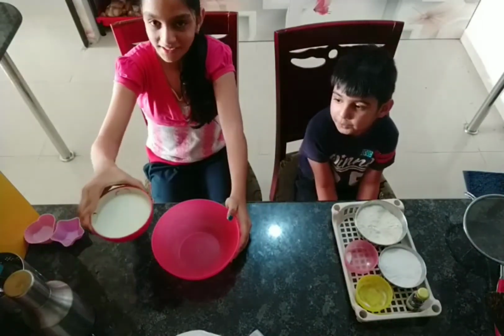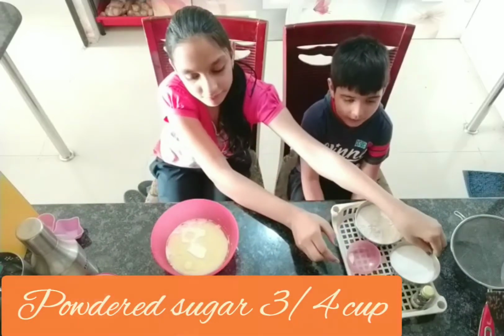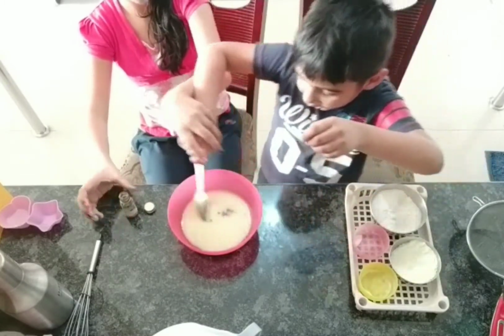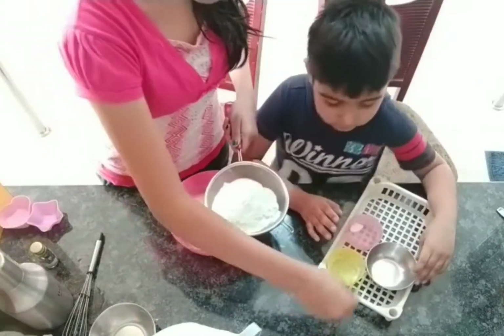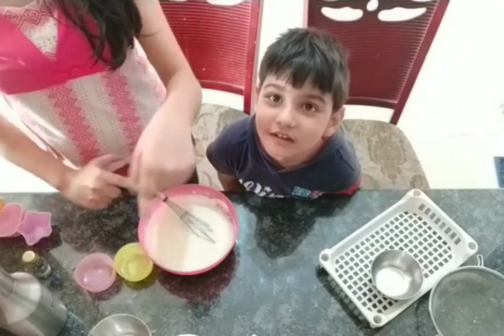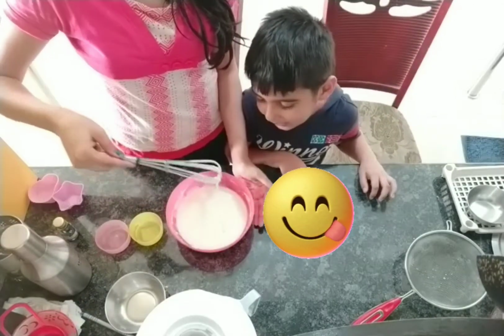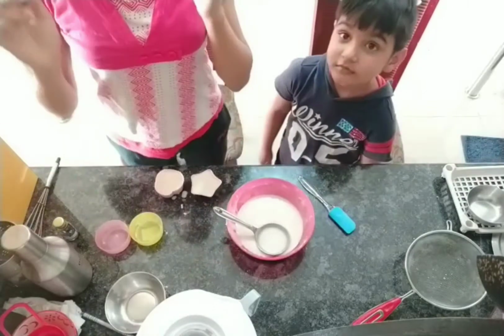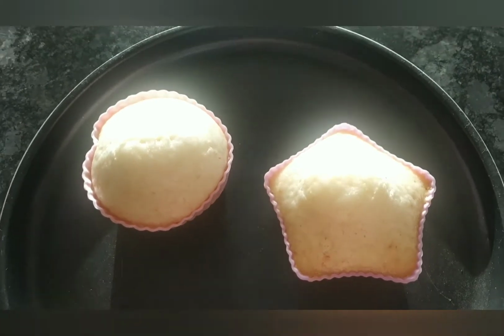Bro Sis teaches fireless cooking Ep -3 -Making Vanilla Cupcakes for kids. || Bro Sis World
Hello everyone so here is the 3 episode of 'Bro Sis teaches fireless cooking'.

Hope you enjoyed it. Thank you.